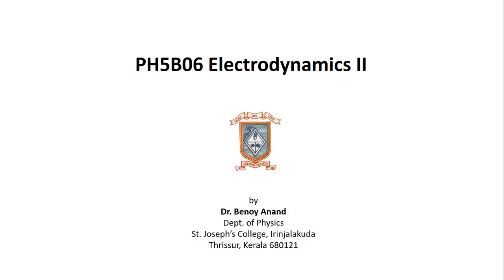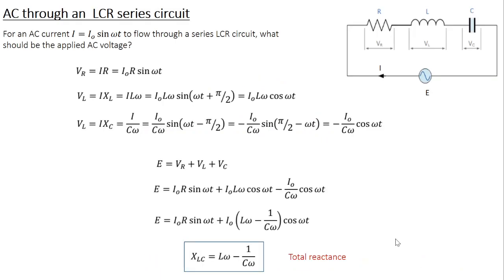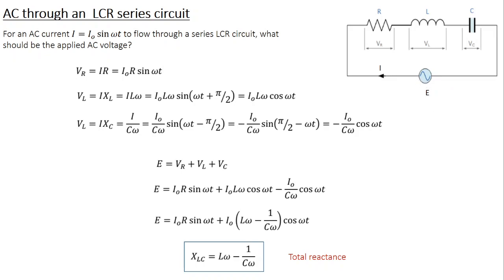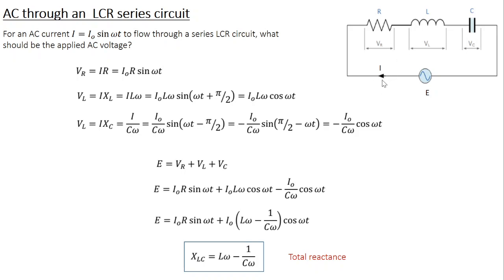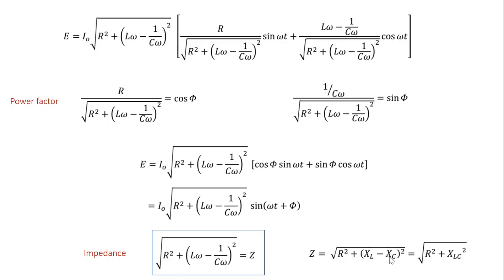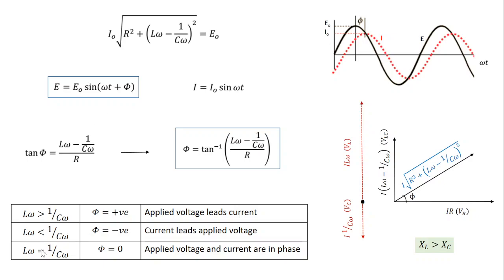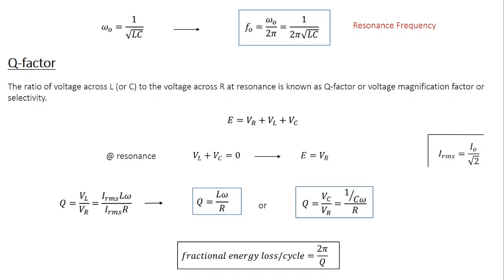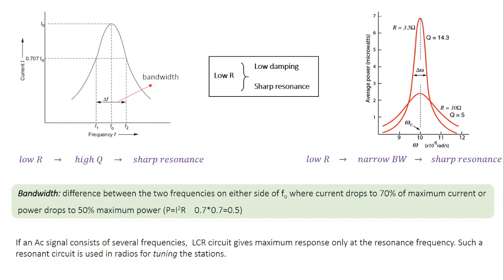Electrodynamics II Lecture #25 Module 4.4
Vth semester Electrodynamics course of BSc Physics degree offered by University of Calicut, Kerala.